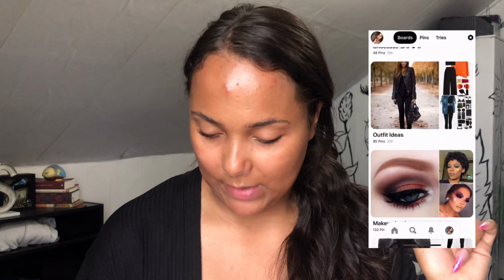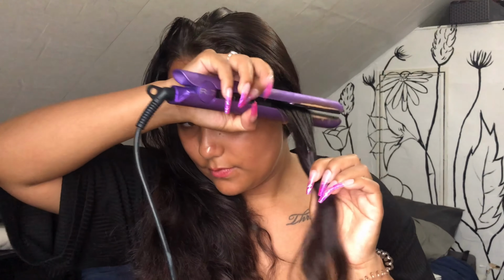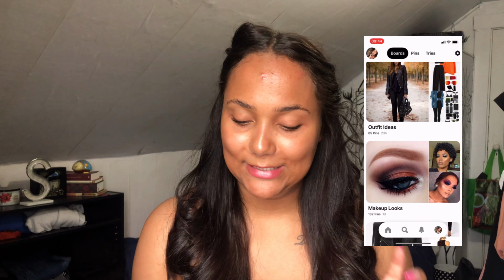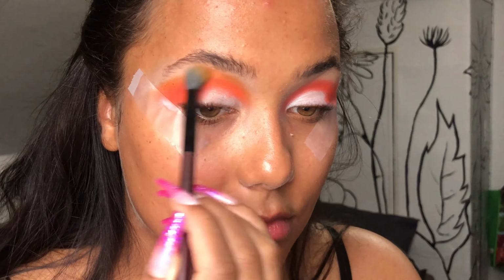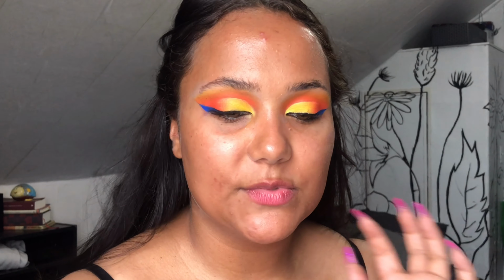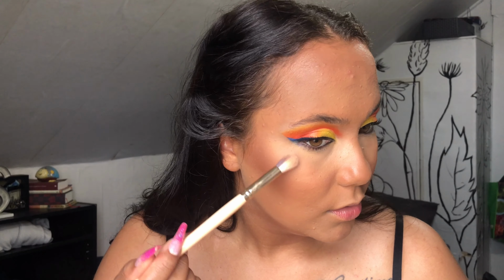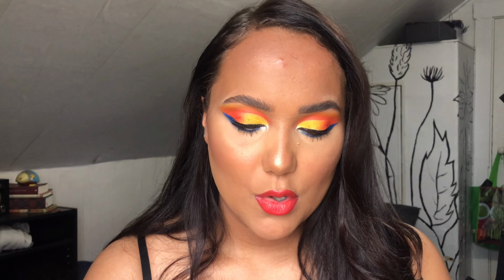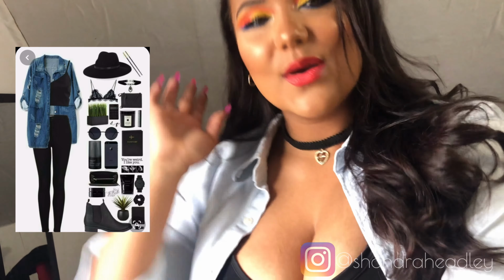The Pinterest Makeover Challenge | Pinterest Decides My Look | Shondra Headley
Hey Everyone!
For today's video I am doing/creating the Pinterest Challenge. Lets head back to our hour long days of pinning everything under the sun to your highly categorized pinterest boards. Today I am using my pinterest boards to decide what I look like.
The idea is simple, log back into that forgotten or unforgotten account, google number generate the amount of pictures pins to the board and create that pin. I used Hair, Makeup, and Outfit! Voila! Your pinterest look! Check mine out to see how I did it !!

PRODUCTS USED

Song: Summer Plans